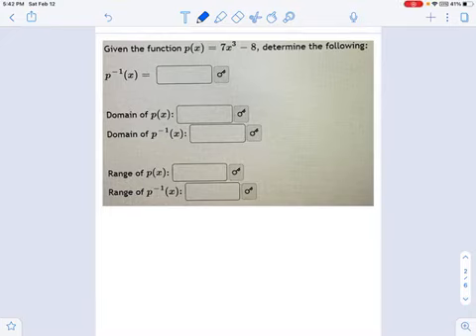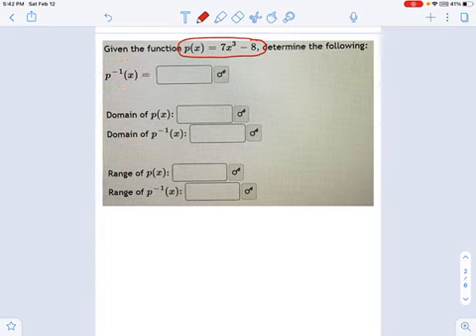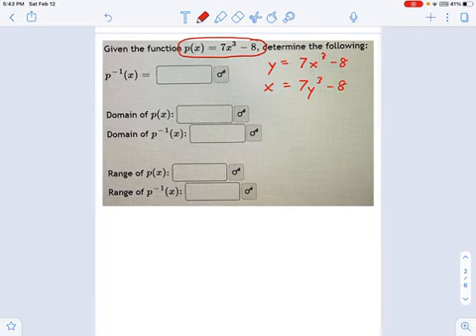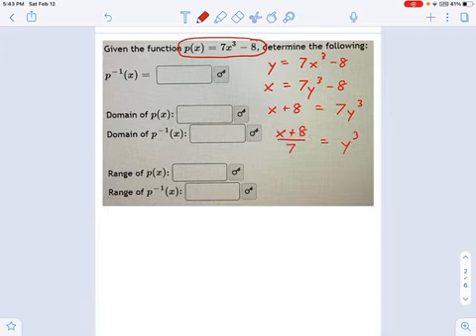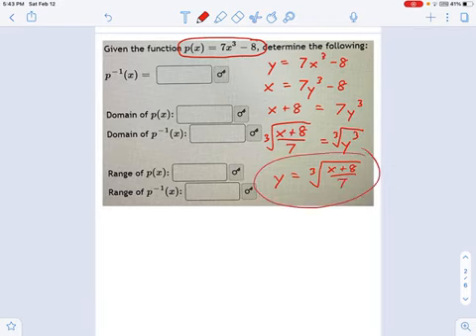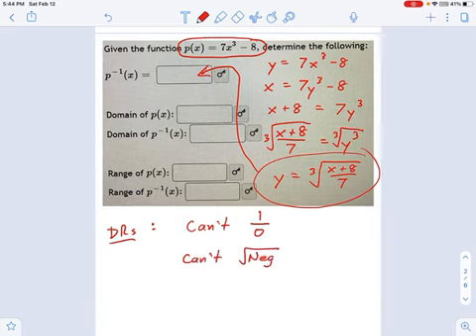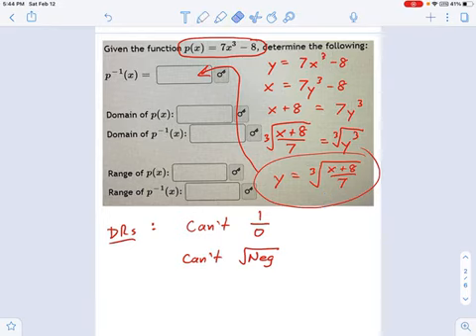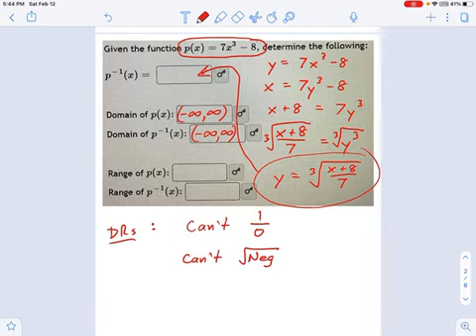SM3.05.33 - Inverse of Cubic Function with Domain and Range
Murphy Math --
Algebraic evaluation of the inverse of a cubic function, including domain and range.